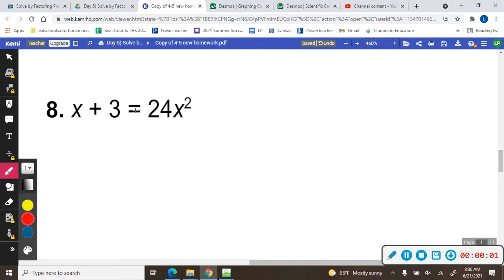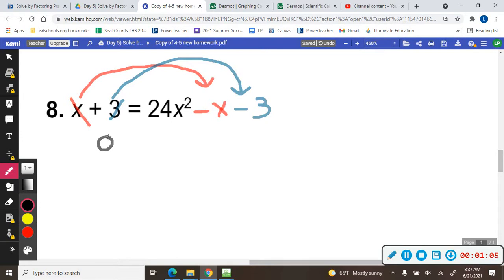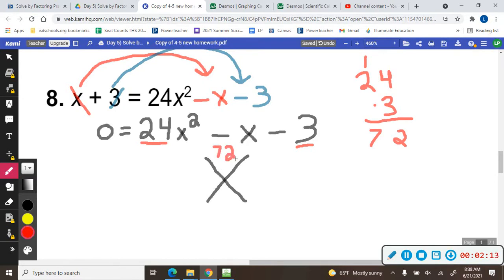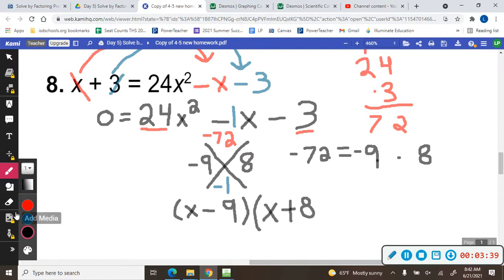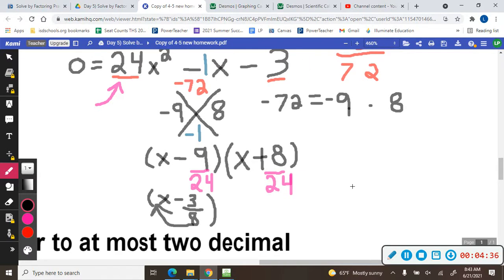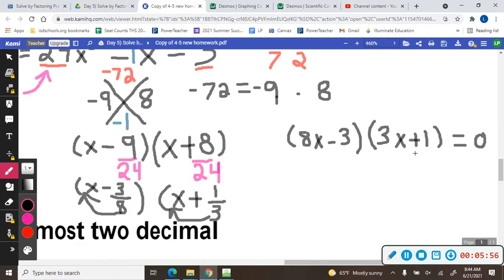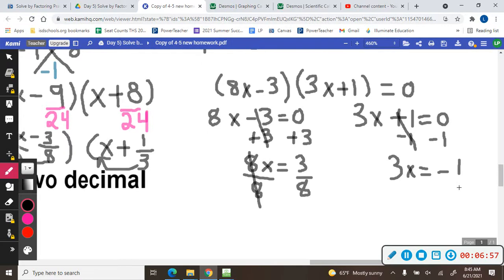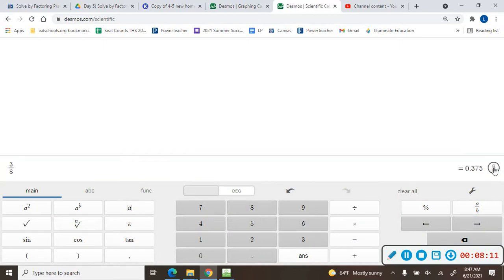Solve by Factoring Problem 8